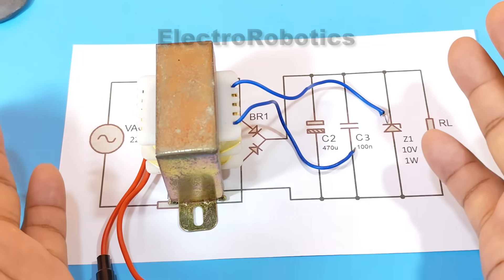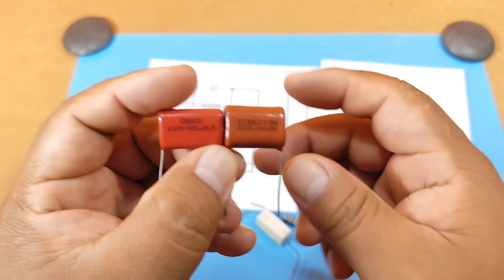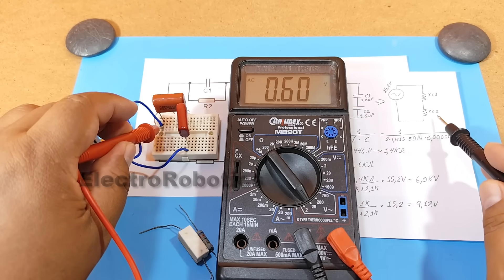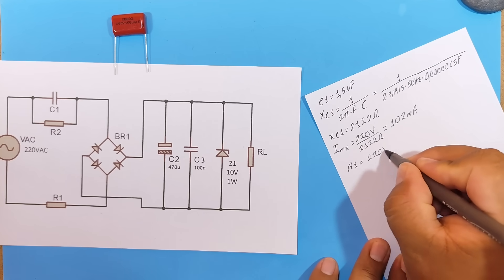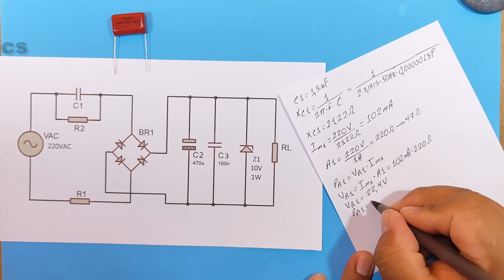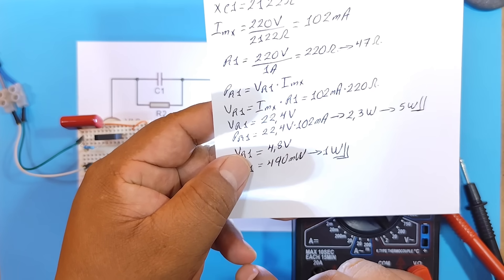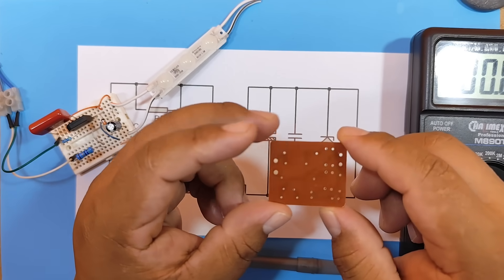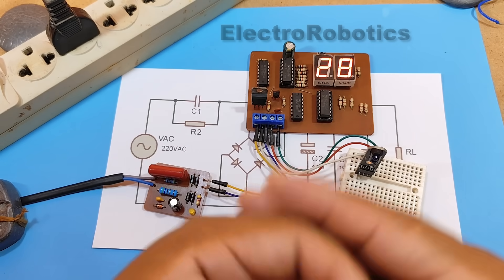No more Transformers, STOP Spending Money on Transformers.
Hi guys, this time I'll show you how to replace a heavy and bulky transformer with an electronic board that anyone can do at home.